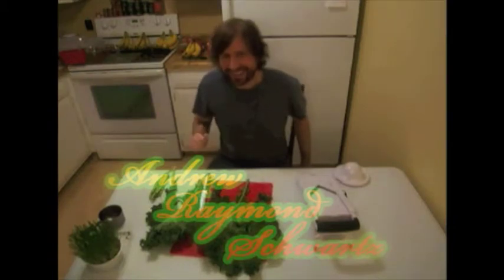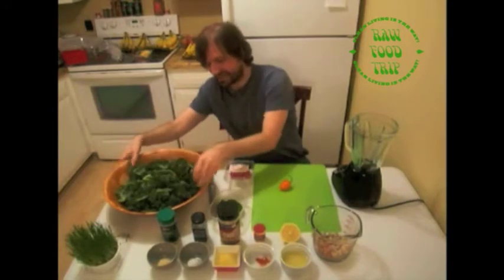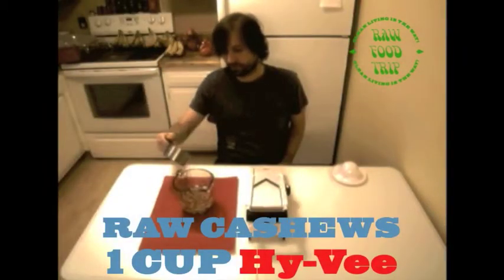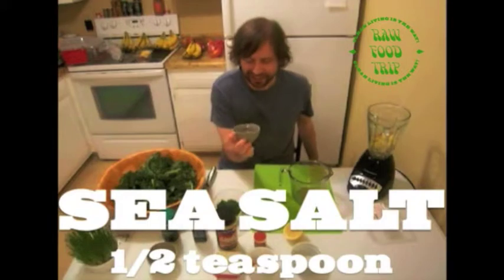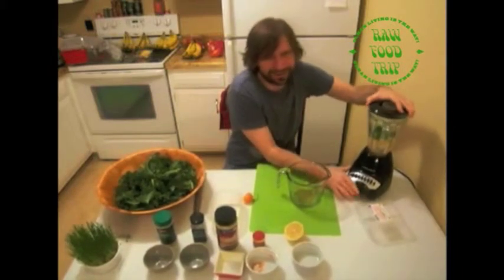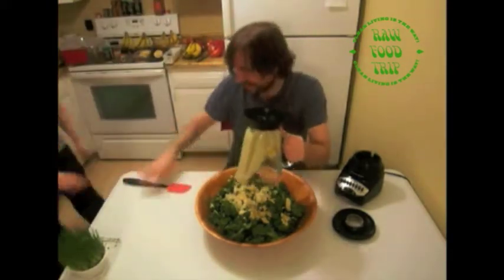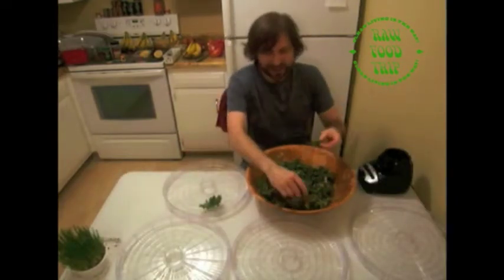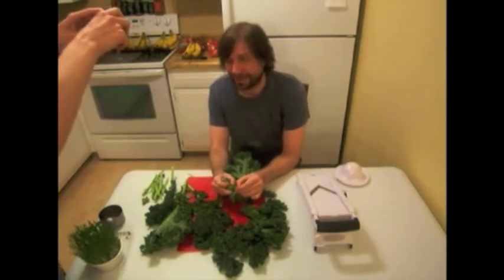I Make Kale Chips On the Cheap!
Make a Healthy snack with stuff you may have in the fridge and a cheap dehydrator!!!
One bunch of Kale
3 Cherry Tomatoes
part of a habanero
1 cup of raw cashews
3-4 tablespoons of lemon
Cayenne Pepper
2 tablespoons of Nutritional Yeast Flakes
1/2 teaspoon of sea salt
1/2 teaspoon garlic powder
1 green pepper